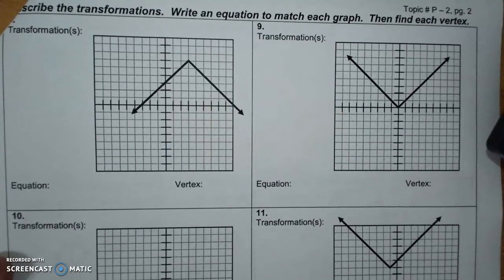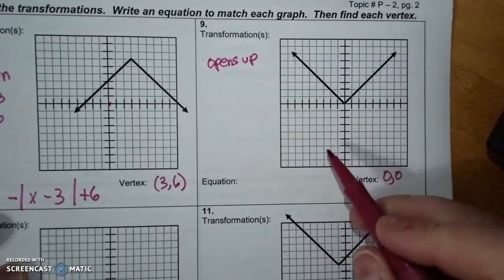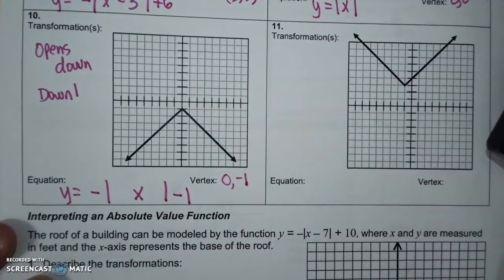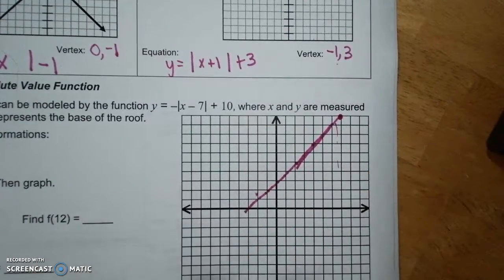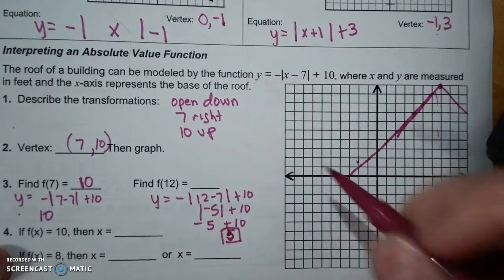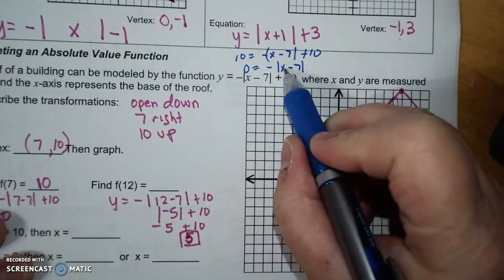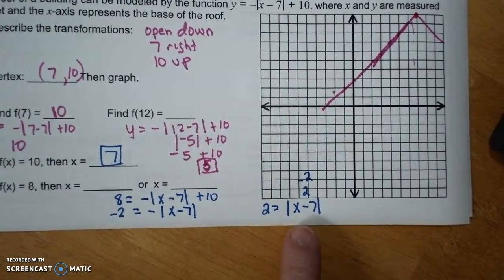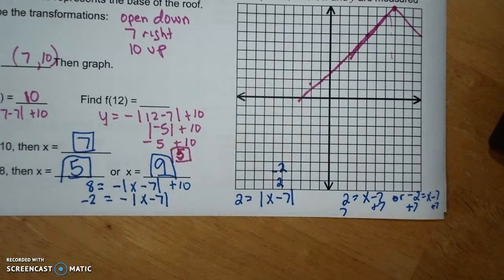10-2 Writing and Interpreting Absolute Value - Part 2